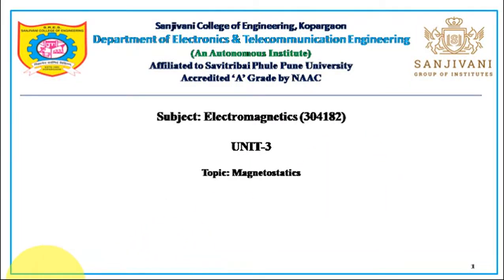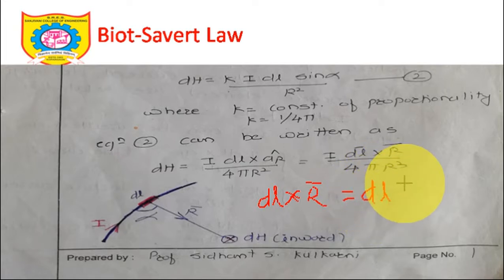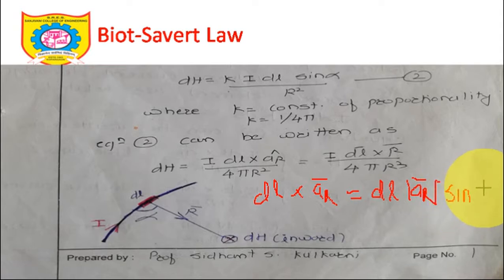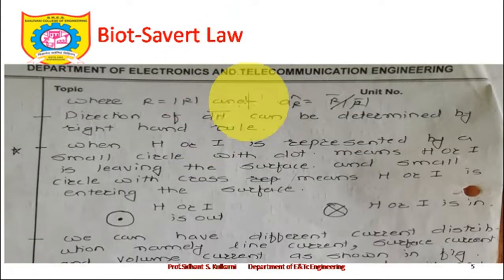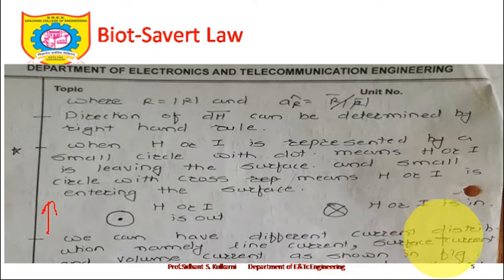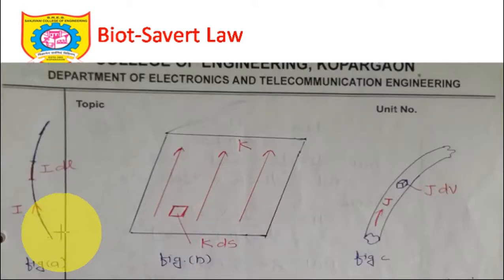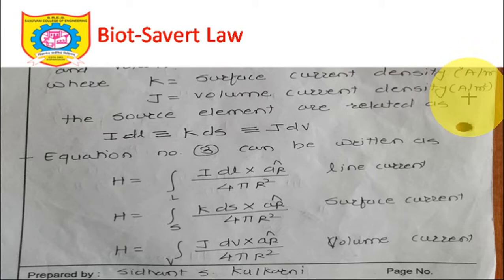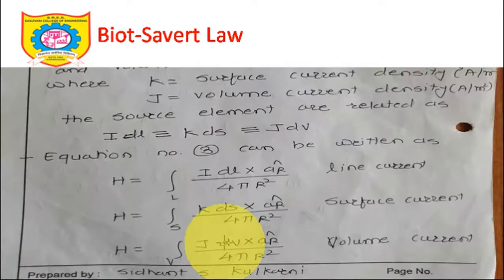Unit 3 Lecture 2 Biot savert law part 2